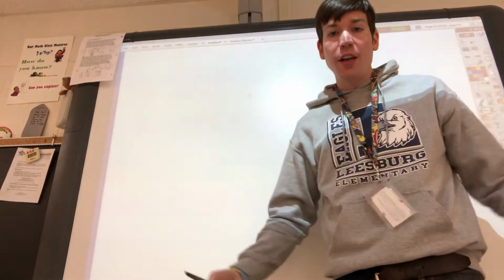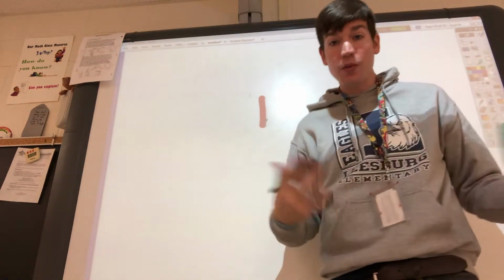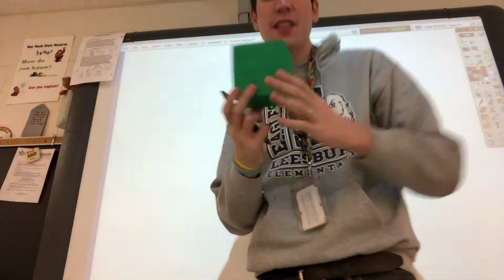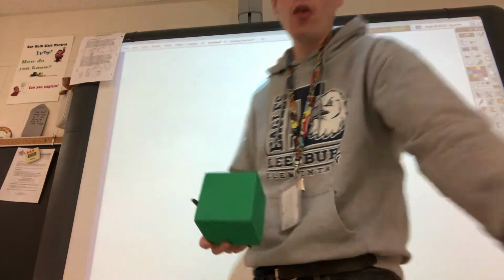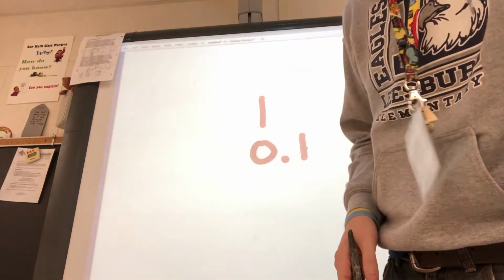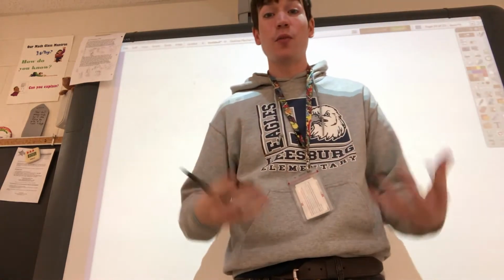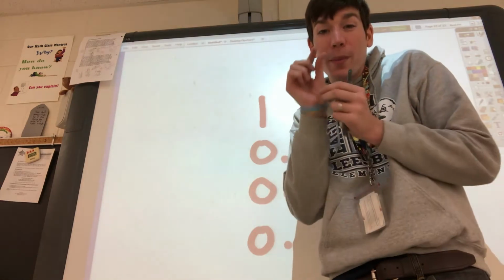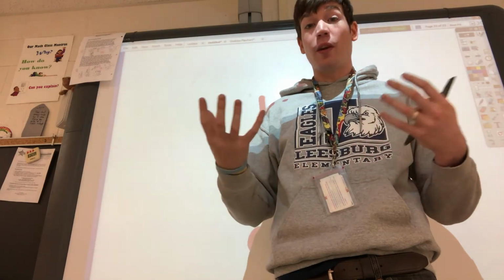Introduction to Decimals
Do you wonder how decimals compare to whole numbers? Watch this video to find out what's up with the tenths, hundredths, and thousandths pieces!